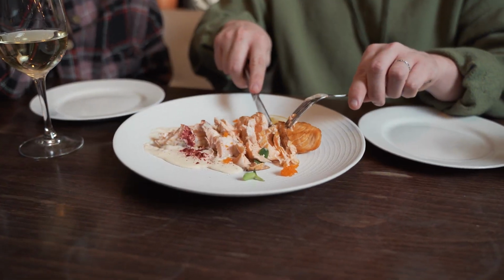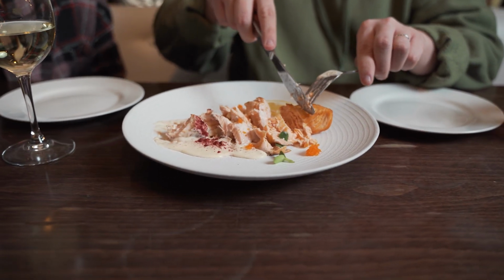What's On Tap with Mayari- Where do beer and wine get their flavor?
What's on Tap with Mayari is filmed at WMCT-TV in Marlborough, MA